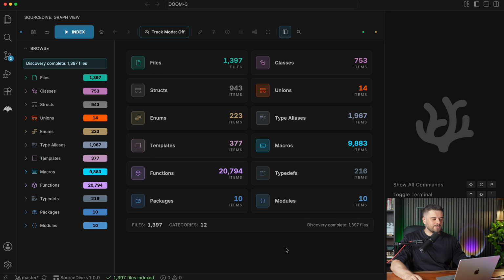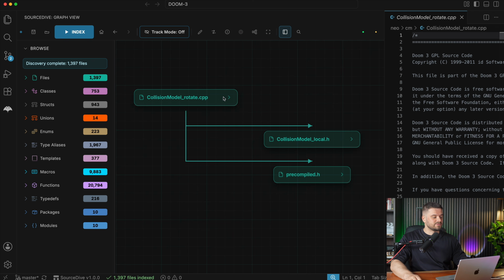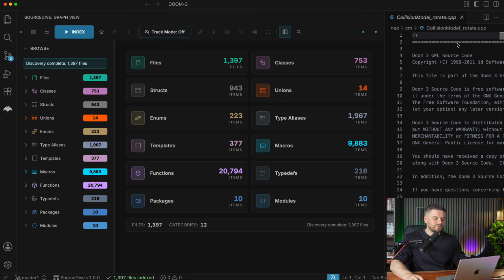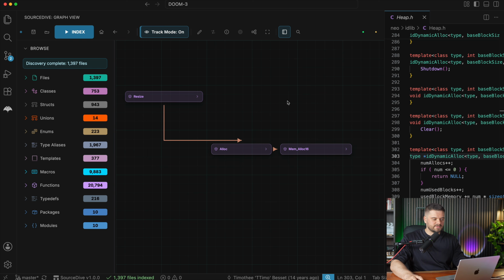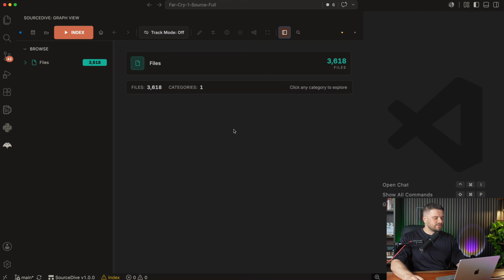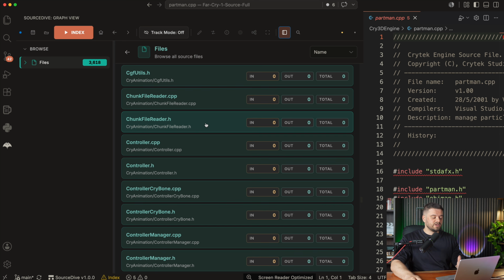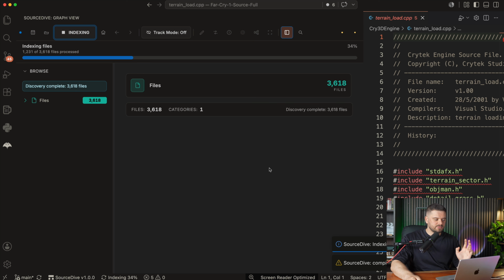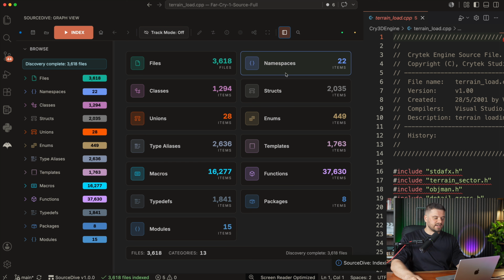My Small Code Visualizer Project Is Getting Serious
In this video Im gonna show you my vscode extension SourceDive.